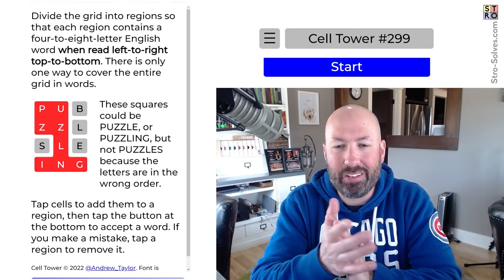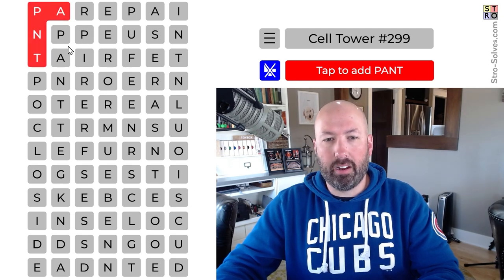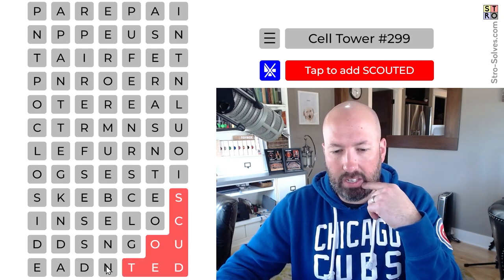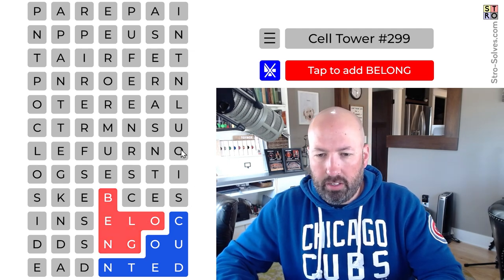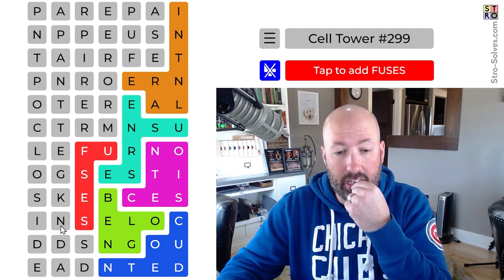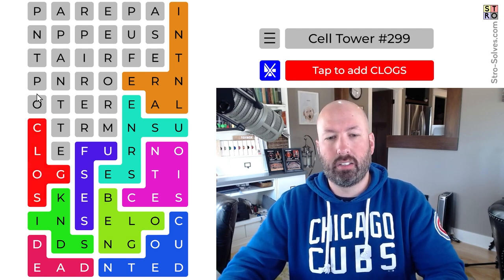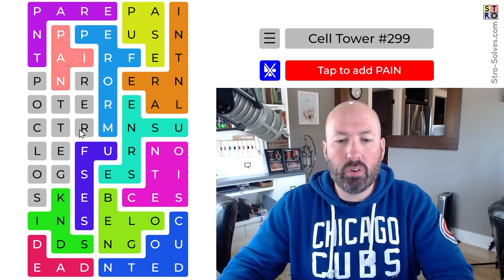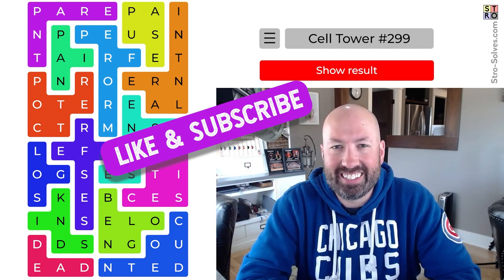Does speed=mistakes in puzzle solving?